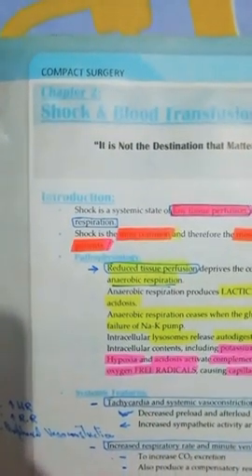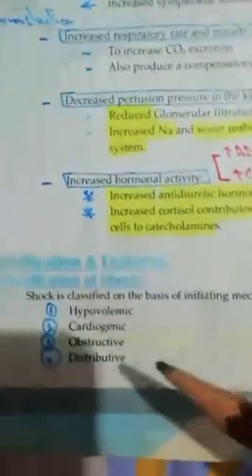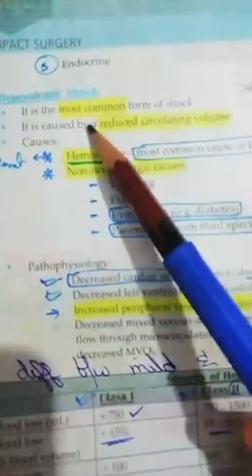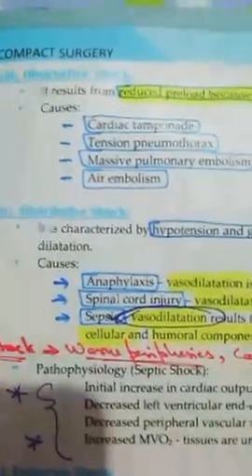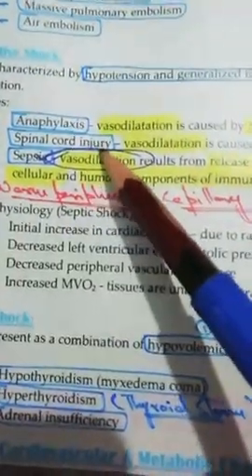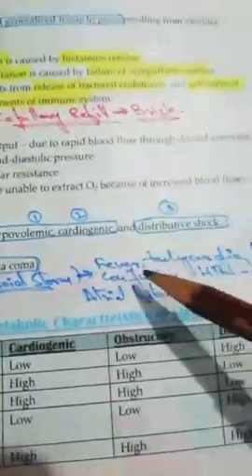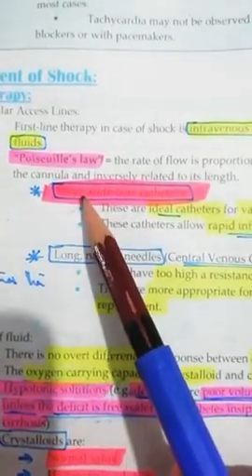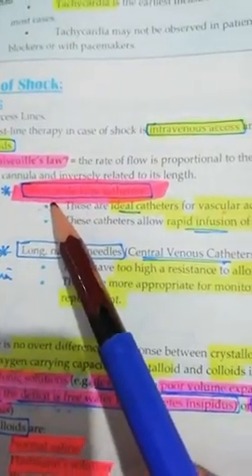SHOCK, ITS TYPES AND MANAGEMENT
Shock is a life-threatening condition of circulatory failure, causing inadequate oxygen delivery to meet cellular metabolic needs and oxygen consumption requirements, producing cellular and tissue hypoxia.
Watch the video for full description.

P.S sorry for the background noises verbal mistakes.
Due to the poor video quality you might wanna open your book (Dr. Irfaan Masood's Compact Surgery)